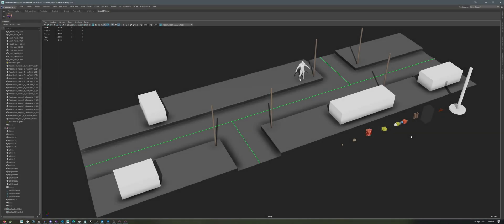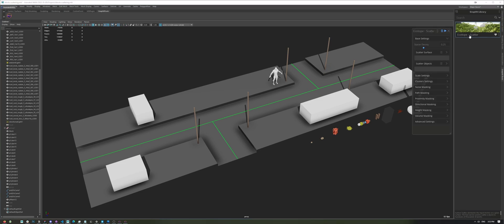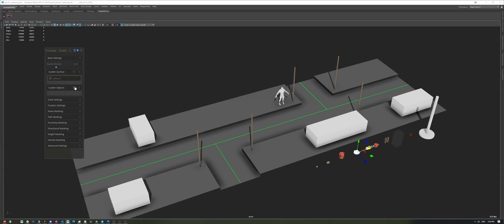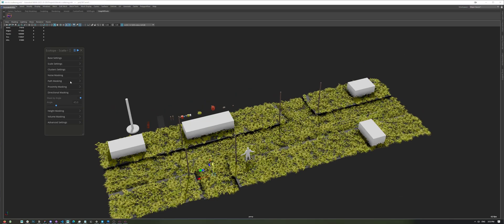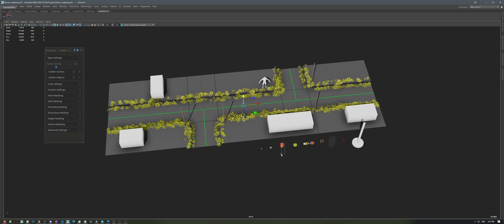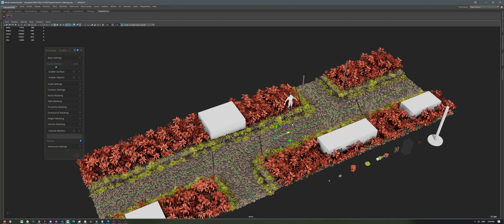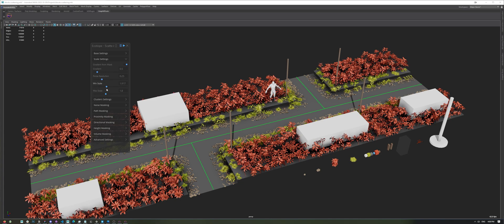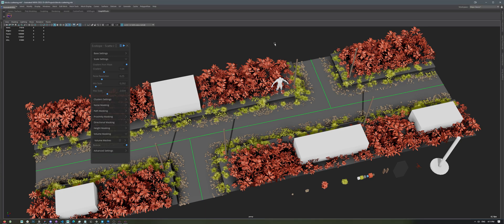Scattering Objects in Maya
In today's video, we're going to explore Ecotope, a tool built with GraphN's node editor. Ecotope aims to help you quickly scatter objects in your environments, with blazing fast performance and zero node or code involved.The tool is available in both Maya 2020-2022 and Unreal Engine 5.